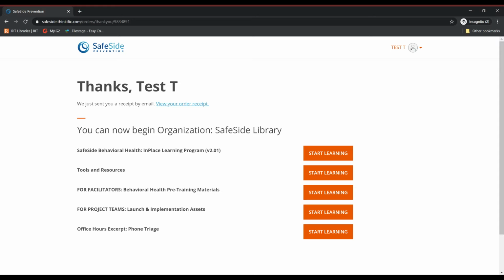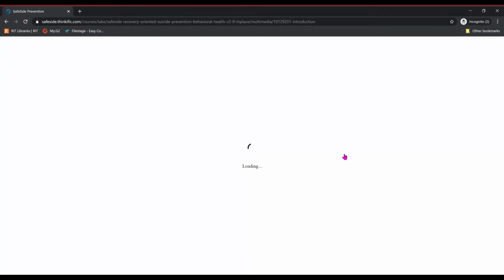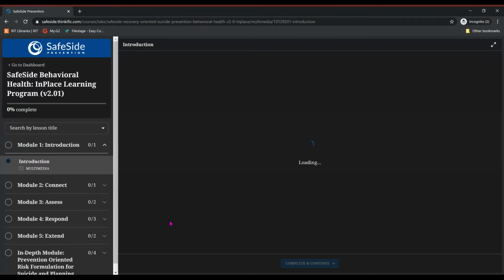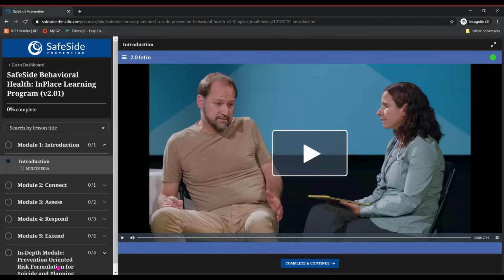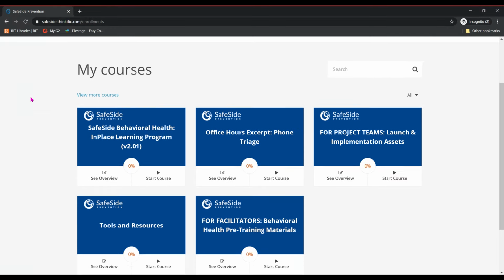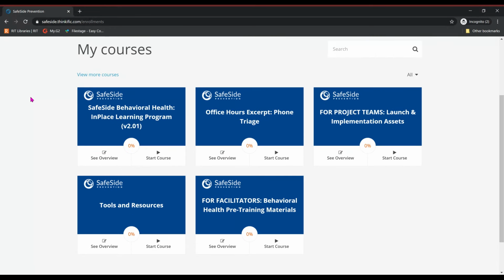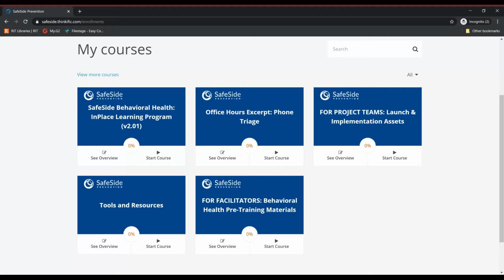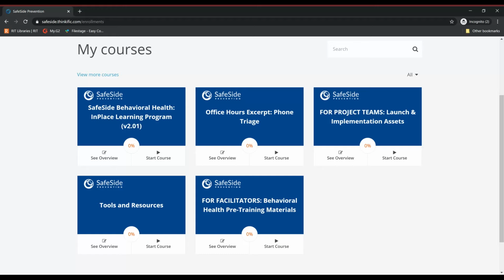Tutorial: SafeSide Library Overview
Dr. Sarah Donovan, Director of Learning Transfer, walks you through accessing and using your SafeSide Library.